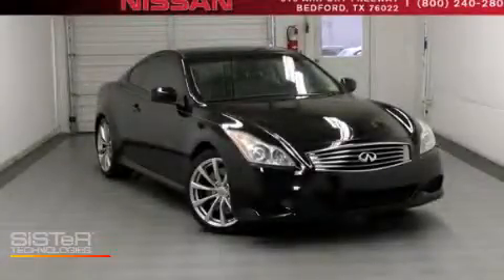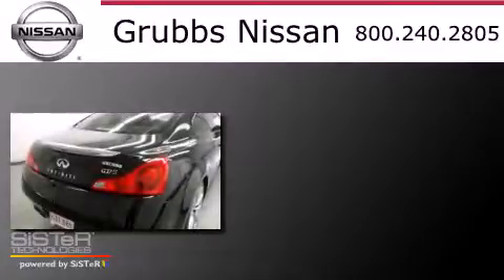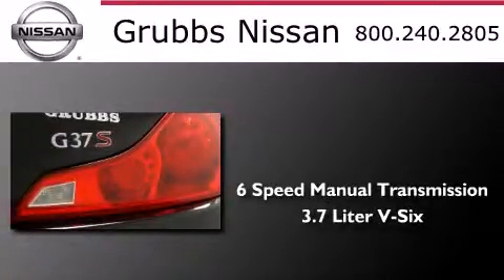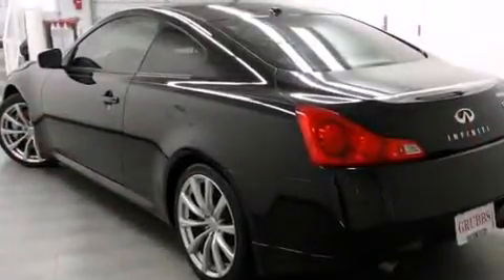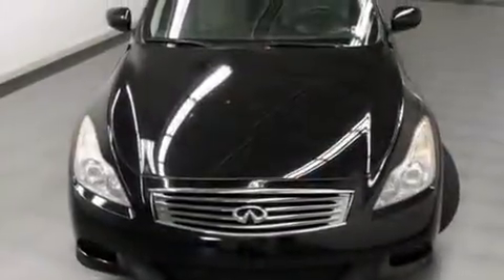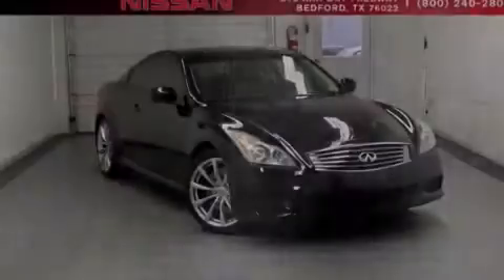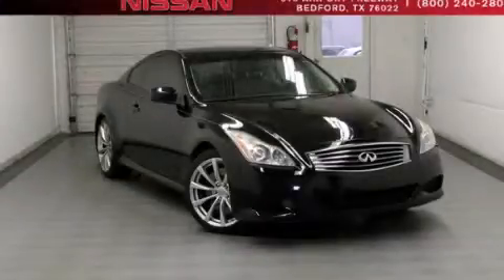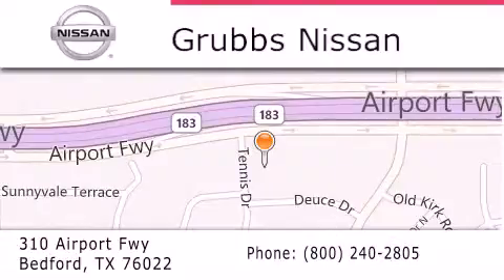Used 2008 Infiniti G37 Arlington TX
We have been honored to serve the Bedford TX area , we promise that your experience at our dealership will exceed your expectations ! Year : 2008 Make : Infiniti Model : G37 Engine : 3.7L V6 Trans . : Manual 6-Speed Exterior : Black Obsidian Miles : 34,835 Interior : Graphite Stock : N11290A Grubbs Nissan Airport Freeway Bedford , TX 76022